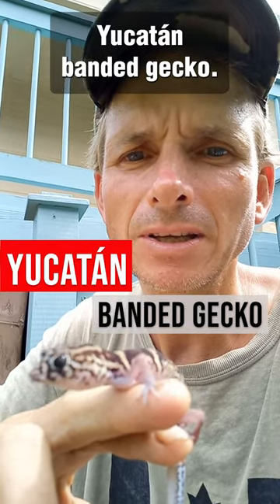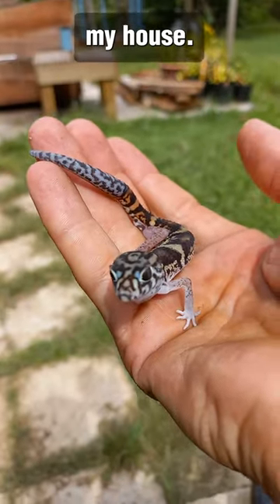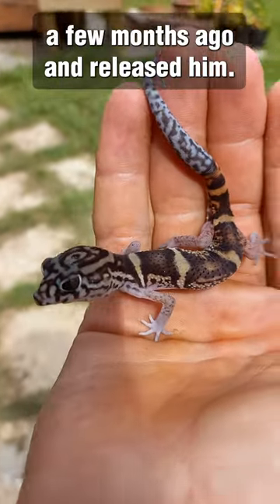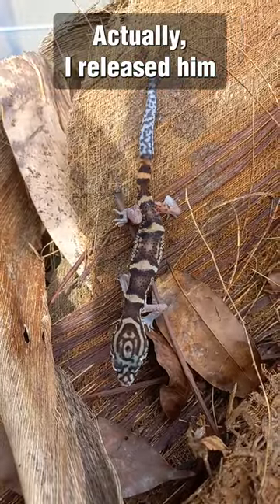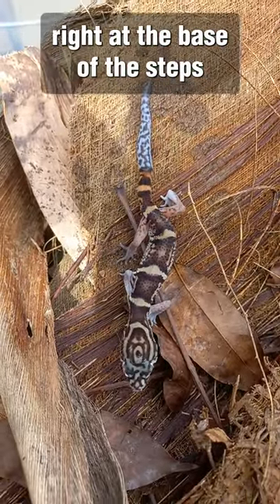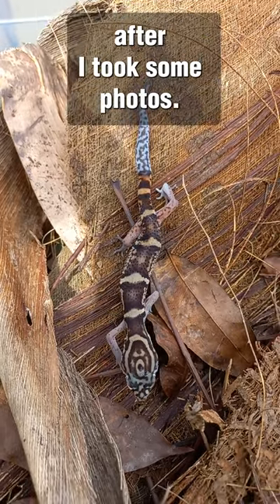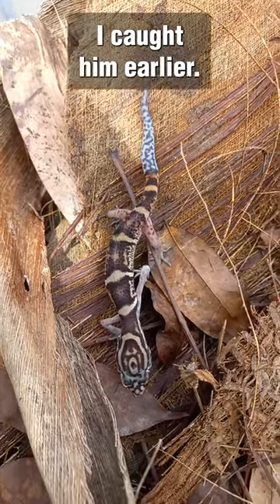A Yucatan Banded Gecko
This is a Yucatan Banded Gecko.